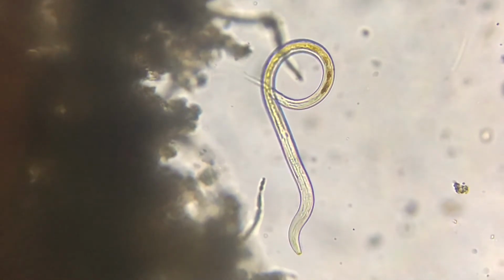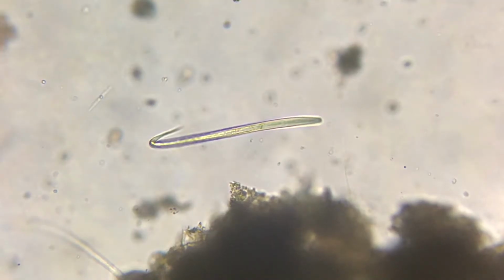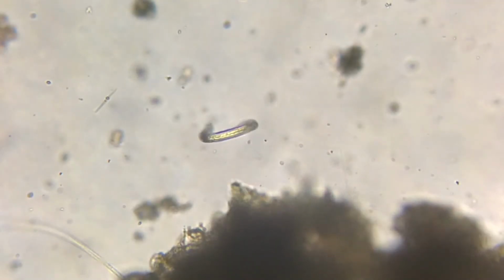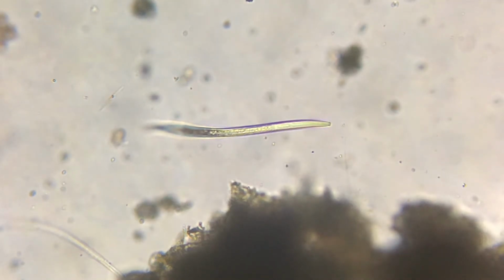Sample 7 Video 1: Nematodes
Another player in the Benthic community that maintains balance in the aquatic ecosystem.